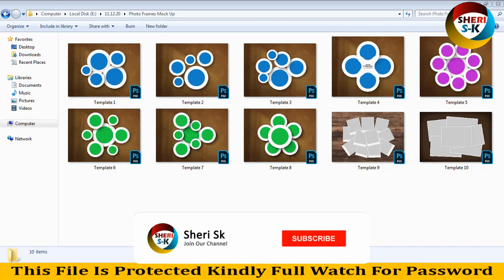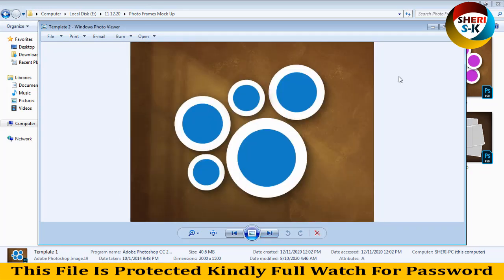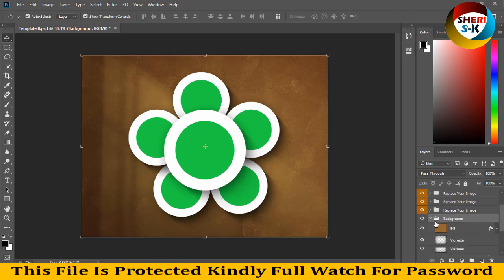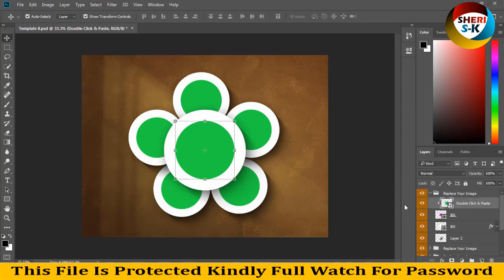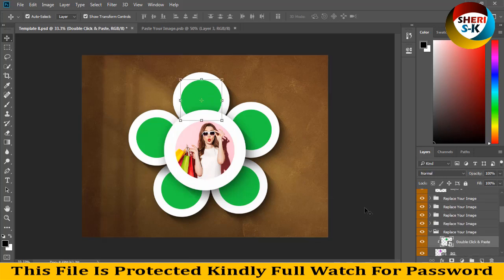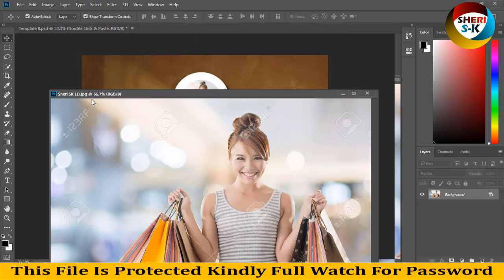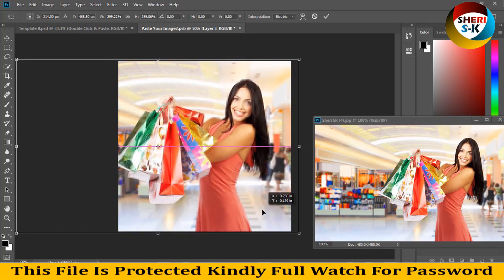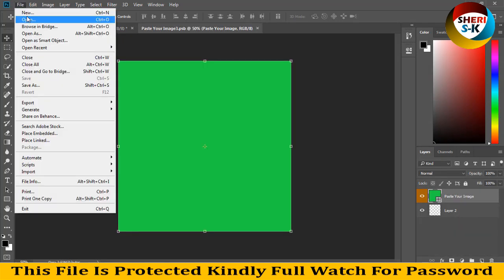Photo Frame Mock Up Templates Download Files For Photoshop |English|Photoshop Tutorial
Photo Frame Mock Up Templates  Download Files For Photoshop
photo frames templates for photoshop
get photo frames psd files
photos mock up files